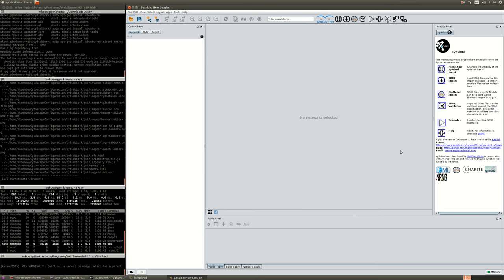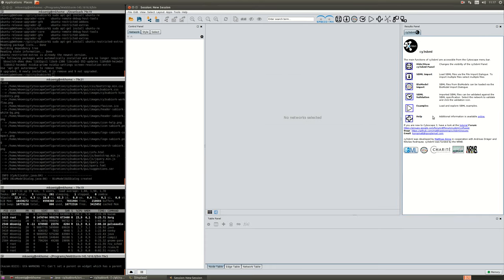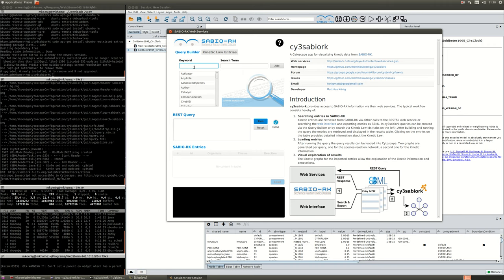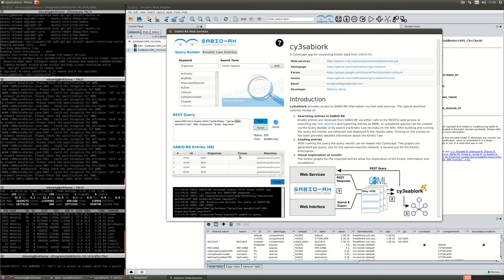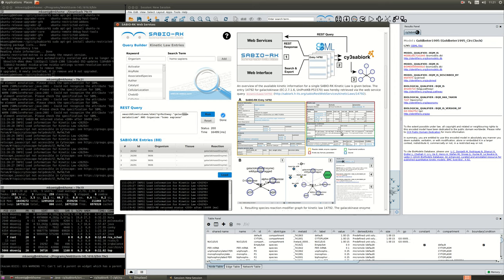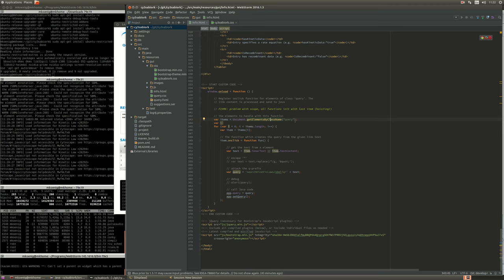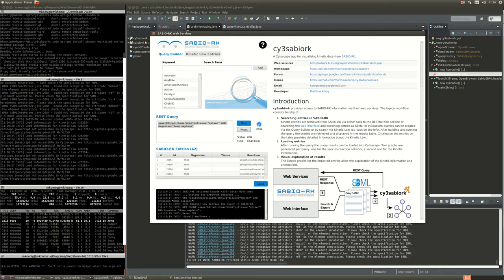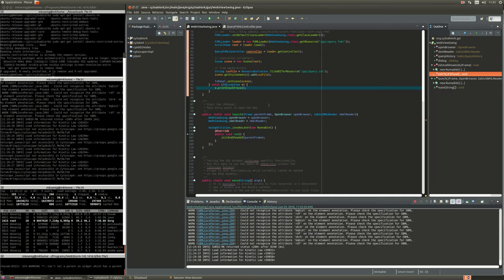Cytoscape JavaFX GUI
Short overview over HTML/JS/CSS integration with Cytoscape 3.
The featured app is available from the Cytoscape app store